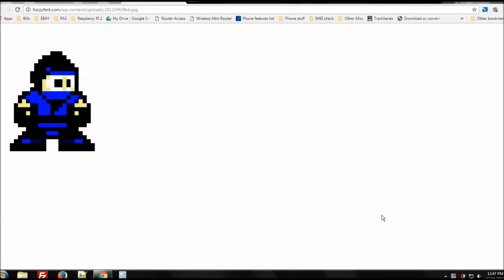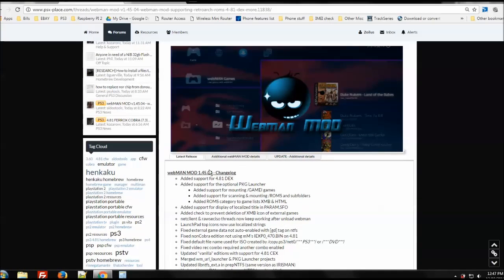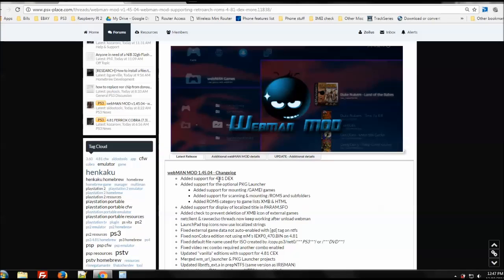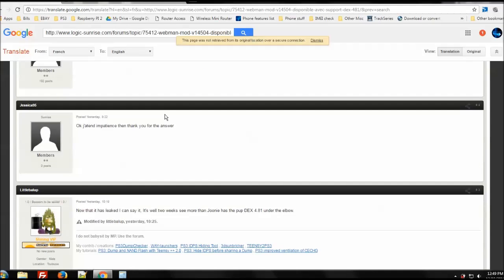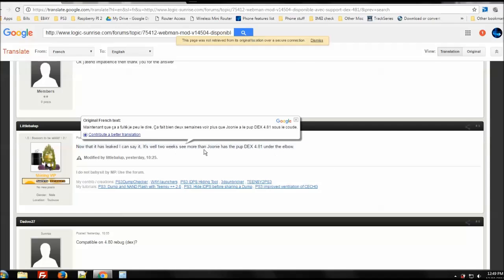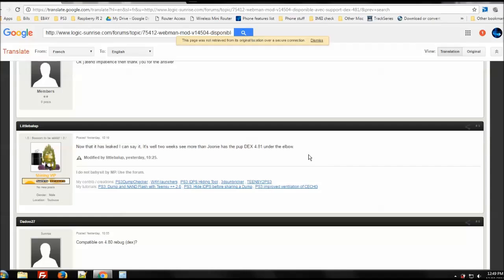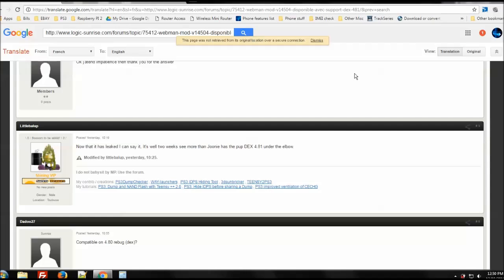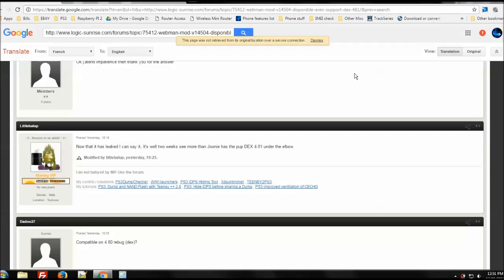PS3 CFW news - DEX leaked!! Rebug 4.81 on the way!! Webman mod already DEX compatible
ps3 cfw news - DEX has been leaked, team rebug has it! Expect 4.81 CEX/DEX release soon. new 1.45.04 webman mod is 4.81 Dex ready!